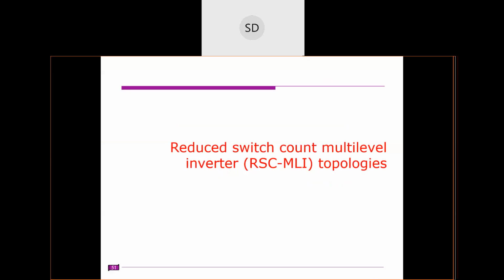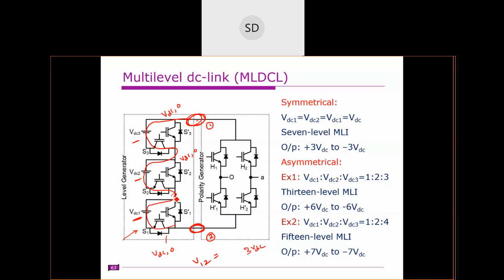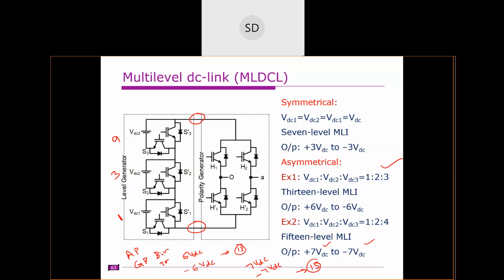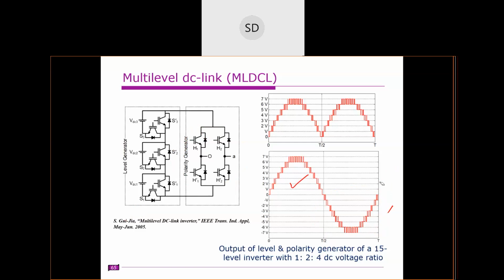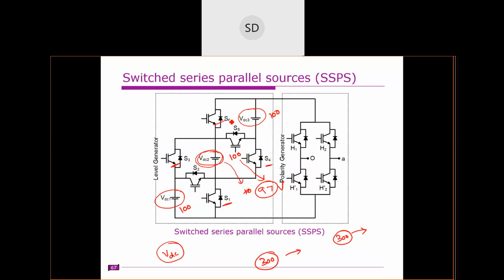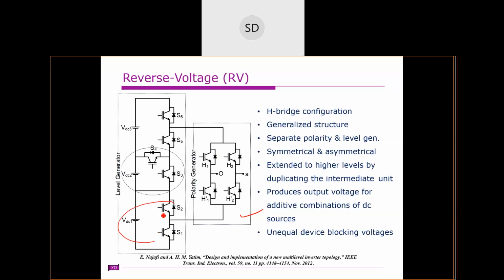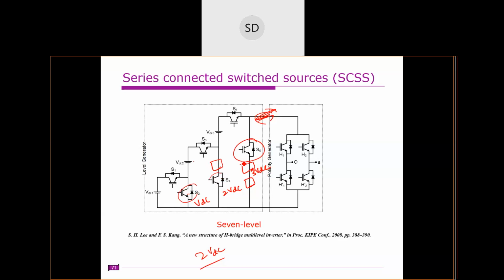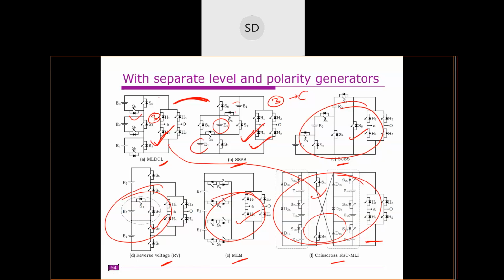Lecture 26: Reduced switch count multilevel inverter (RSC-MLI) topologies 1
Reduced switch count inverters, multilevel dc link T-type inverter, Half-leg T-type